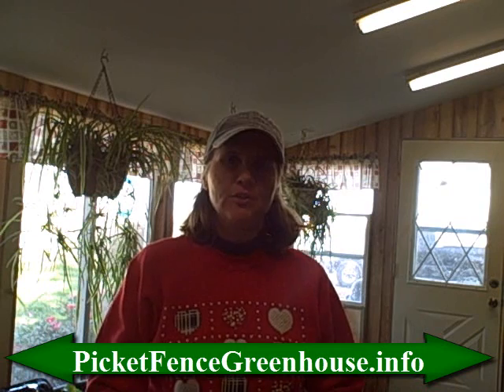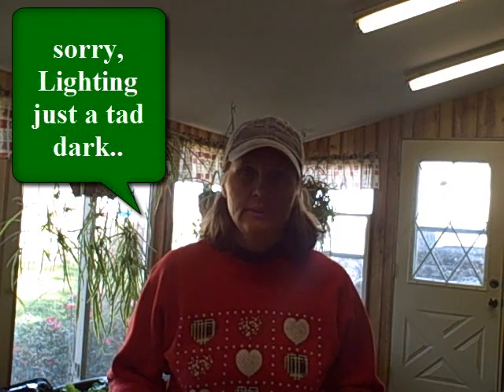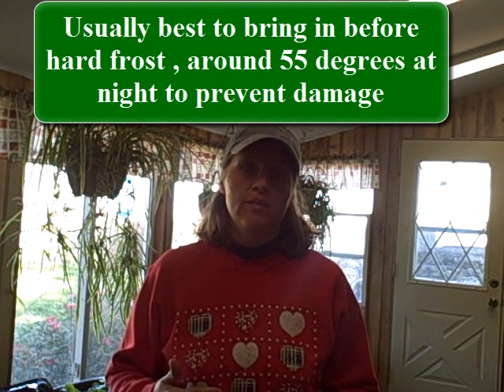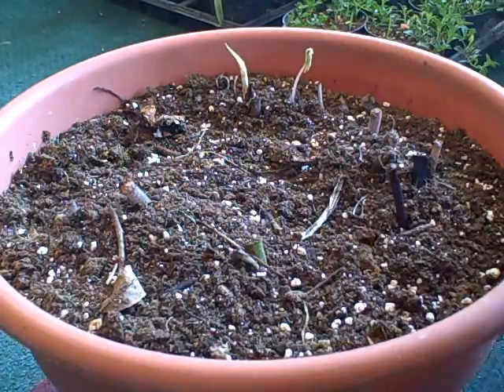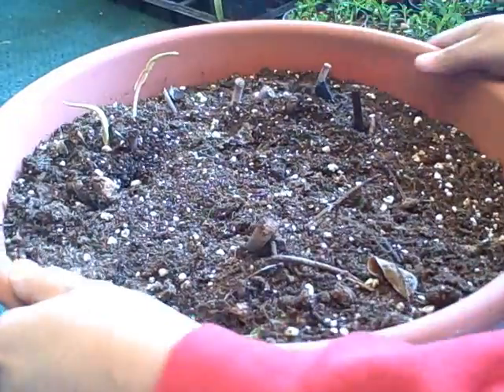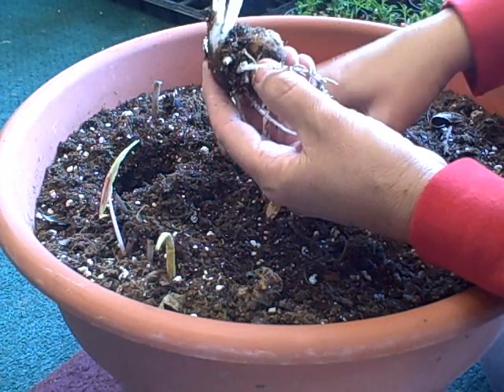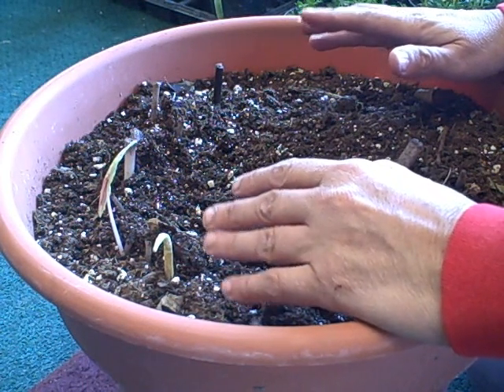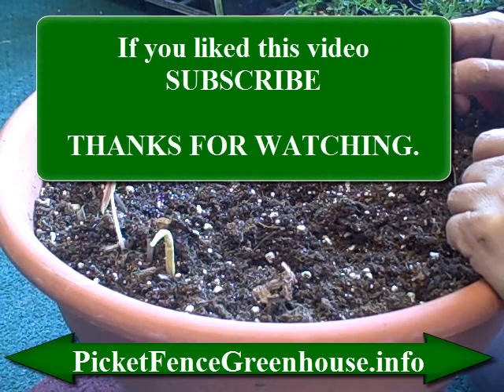How to Store Caladium Tubers/Bulbs for Winter Care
Caladiums are grown for their beautiful foliage color.

Caladiums standout  in shade gardens with their large, pointed arrow-shaped leaves splashed with shades of green, white, cream, pink and red.

They are considered a tropical plant, meaning they like to live in a warm climate area.

To get a head start in spring , start your tubers inside in a warm area 4-6 weeks before you last frost date , they do well with bottom heat and will take a few weeks to show signs of growth.

Wait until the soil warms  to around 6o degrees outdoors before planting your Caladiums.

You will enjoy foliage color all summer, mix them with Hostas, Ferns, shade loving plants.

To be used in containers or planted directly in the ground.

 If planted in the ground they must be dug before a killing frost, you will know when they are stressed if they seem wilted and droopy from the cold. After you dig them , find a box or storage container of some sort , add some peat moss , cut the leaves down to the growing point and place in the container . Check them in the winter months not letting  the soil completely dry out , as the bulb will shivel up.

 Containers can be brought in and place in a cool area to winter .  You can leave them in the containers, keep them on the dry side but do not let the soil completely dry out.. Don't let the temperature get below 55 degrees, keep and eye on them over the winter months.

If you are fortunate and bring the container in before cold weather comes, then try your hand and use them as a houseplant. Inspect for bugs and place by a window for the winter months.

When spring arrives the following year, divide the tubers and place them in individual pots , place in pots that have a peat /perlite mix soil and plant  about 2 inches deep,  cover with soil , keep moist and keep them warm and wait for growth to appear.

Caladiums  Are hardy in Zones 9 -- 11 , otherwise plant as a annual .

Grows 18 -24″ H, (Dwarf varieties 8 -12″), Width varies with cultivar and age

Suggested Varieties:
Caladium bicolor 'Freida Hemple' -- Bright Red Centers and wide green margins
C. B. ''Little Miss Muffet'- small, lime-green leaves with deep red speckles and often red veins
C. b. 'Pink Beauty' Pink centers surrounded by pink-speckled green margins, often with red veins
C. b.'White Christmas' white leaves with green veins.
Sun Tolerant Varieties Include: 'Carolyn Whorton', 'Florida Fantasy' & 'Pink Cloud'
Caladiums do require some Maintenance:

Winter Care in Cold Zones: If grown outdoors in a cold climate, they can be considered annuals or you will need to dig and store the tubers over winter. Do not wait for them to be hit by frost.

Division: You can divide your Caladium tubers in the spring, to create more plants. Cut the tuber into sections that each contain at least one eye or knob and pot or plant as normal.

Houseplant Care: When growing Caladiums as houseplants, water whenever the soil feels dry and feed monthly. Begin watering less in autumn, as plants naturally stop growing.

Problems: Although Caladiums are carefree growers, they can be subject to the following problems if growing conditions are not ideal: tuber rot (especially if planted outdoors in cold, wet soil), Southern blight, leaf spot and root-knot nematodes. Indoor Plants: aphids and spider mites.

Parts of this article was courtesy of dianemummgardenvideos